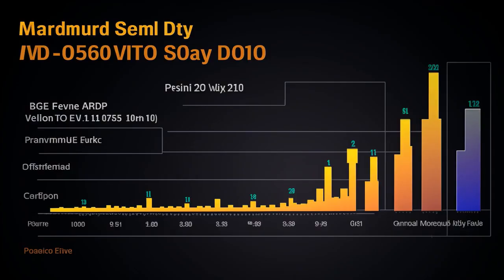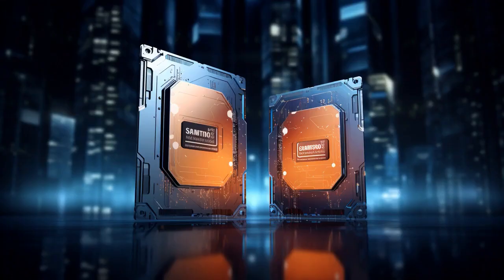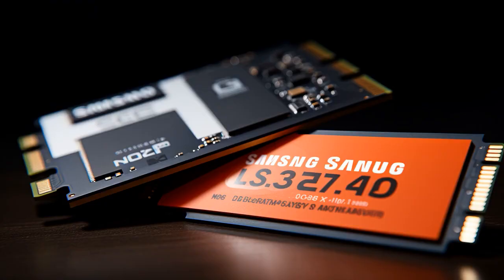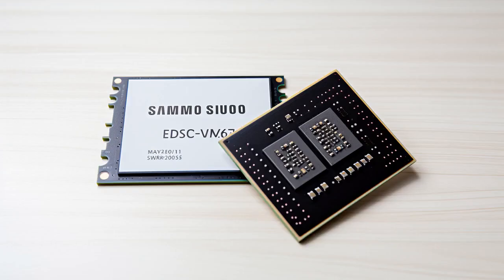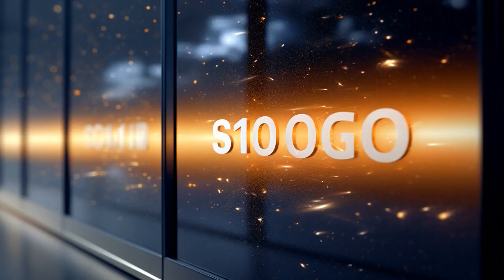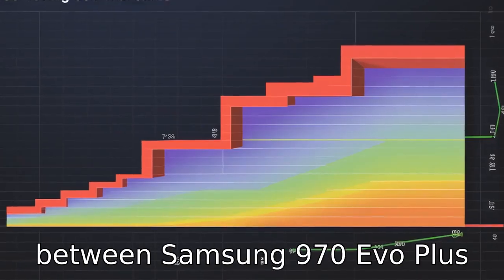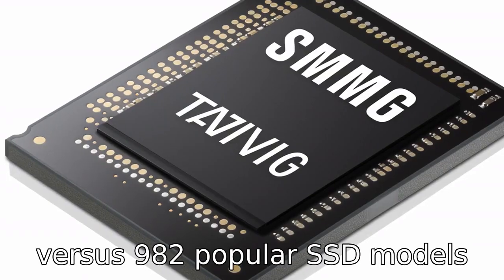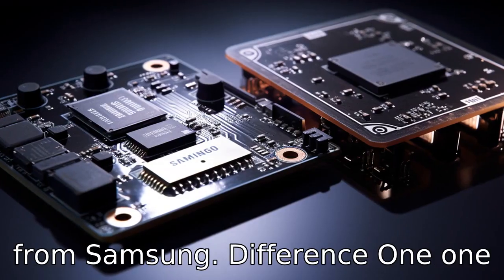Comparing Samsung 970 Evo Plus vs 980: 11 Key Differences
Dive into this in-depth comparison between the Samsung 970 EVO Plus and the Samsung 980, two top-tier SSD models. From NAND Flash memory types and controller variances to diverse interfaces and speed differentials, we'll evaluate eleven crucial differences that set these models apart. This video delves into topics from endurance levels and operating temperature to power consumption and controller capabilities. The verdict? The Samsung 970 EVO Plus stands out in initial performance while the Samsung 980 ultimately offers improved sustained usage. Join us to explore which SSD model best fits your needs.